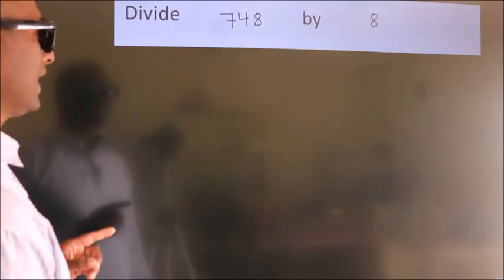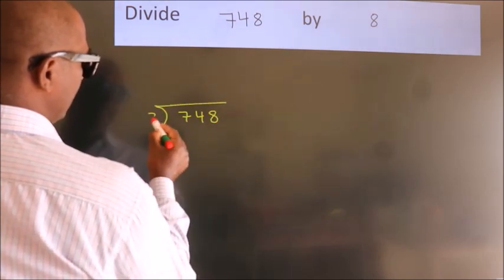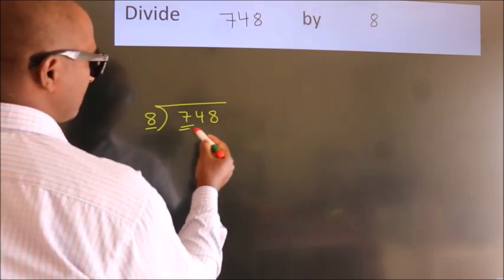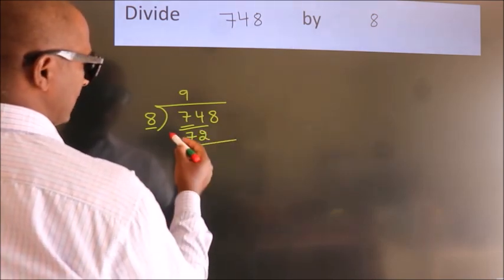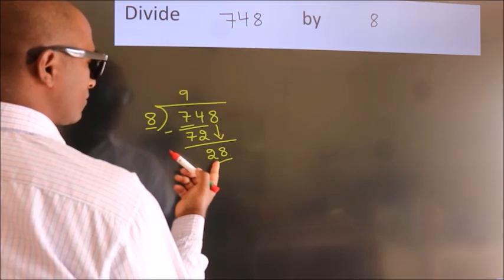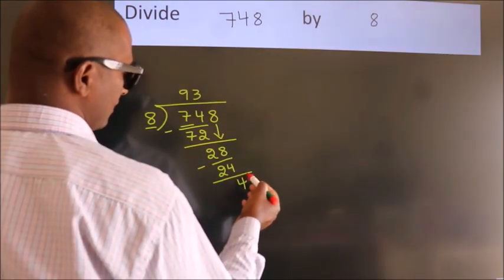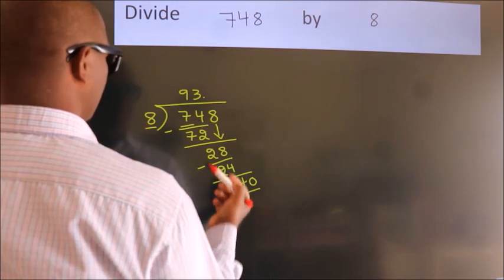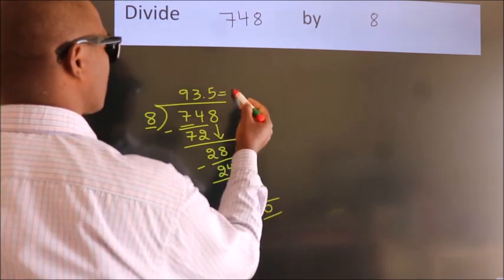Divide 748 by 8 Divide completely